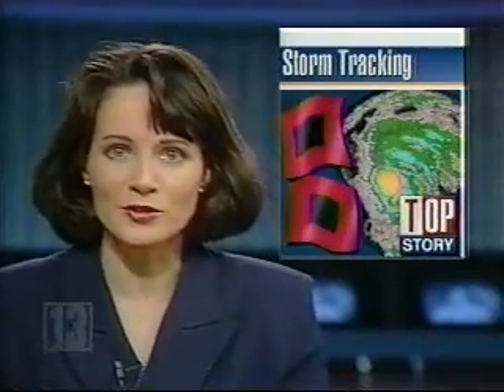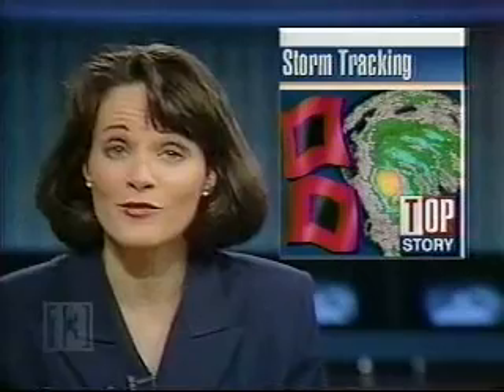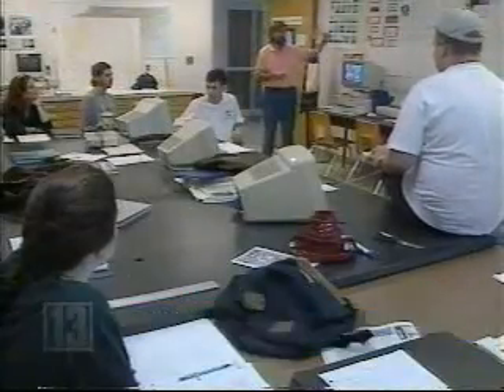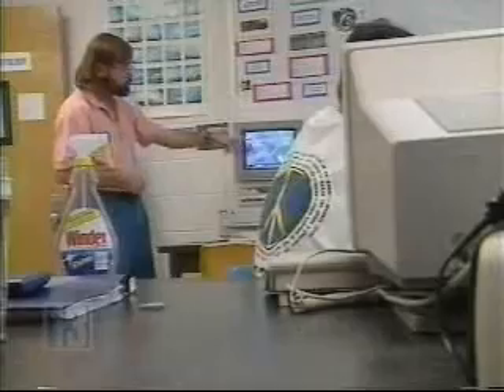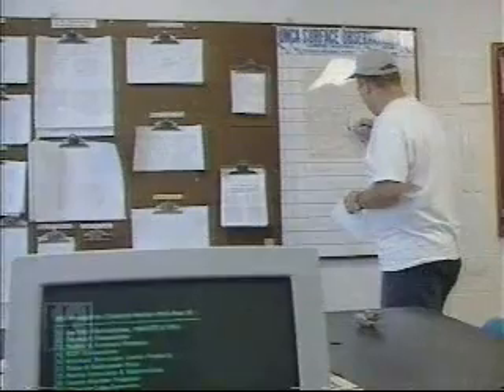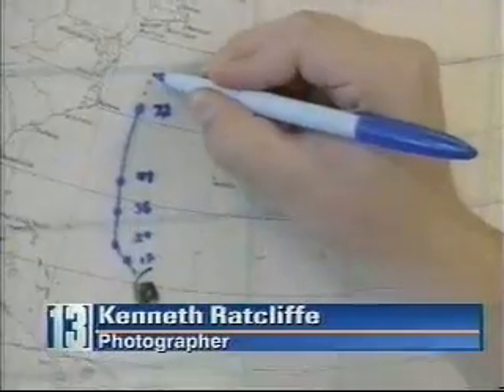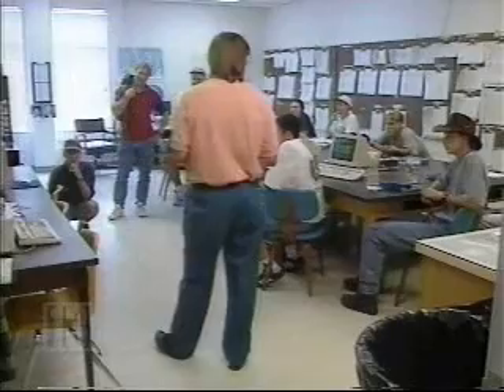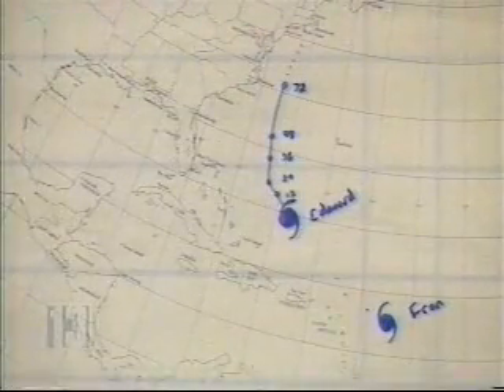UNCA Meteorology Dept September 1996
A WLOS report about the University of North Carolina Asheville Meteorology Department during hurricane season, From September 1996